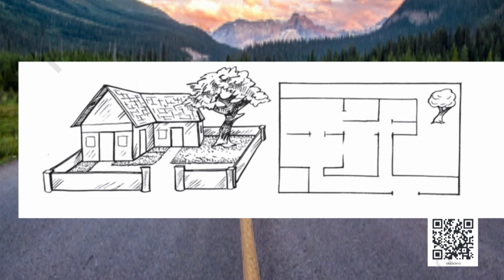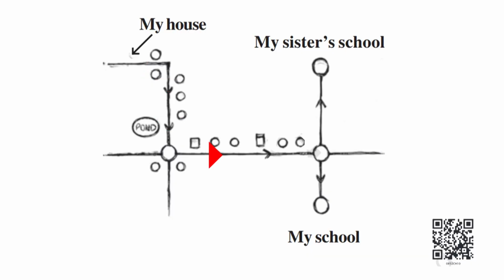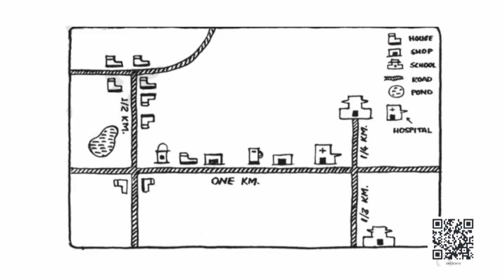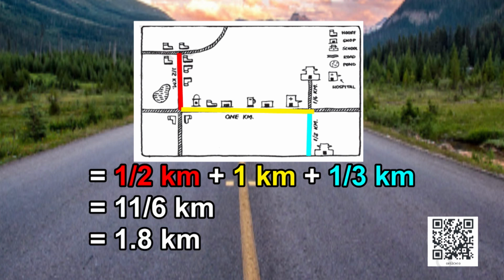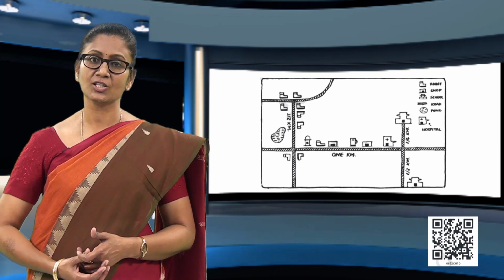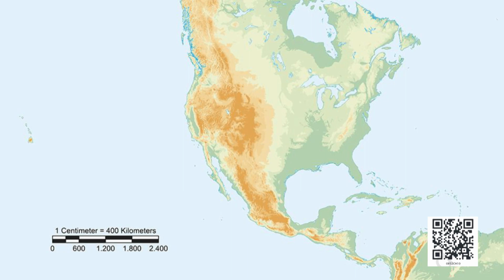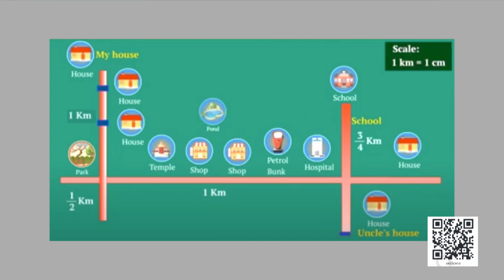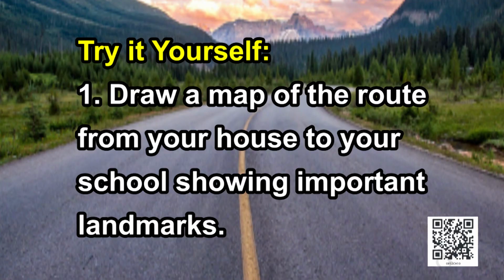CBSE / NCERT Class 8 Mathematics - Visualising Solid Shapes (Mapping Space Around Us)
Mathematics ( गणित  )
Visualising Solid Shapes (Mapping Space Around Us) ( ठोस आकृतियों की कल्पना करना (हमारे आस-पास की जगह का मानचित्रण करना) )

Colleges

Sarkari Jobs

News